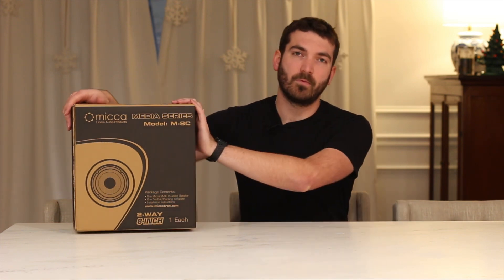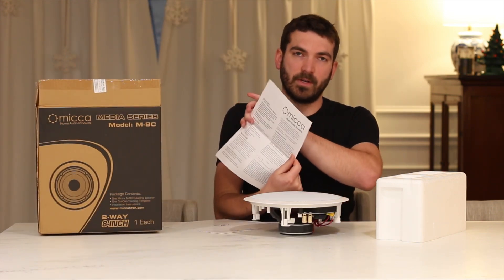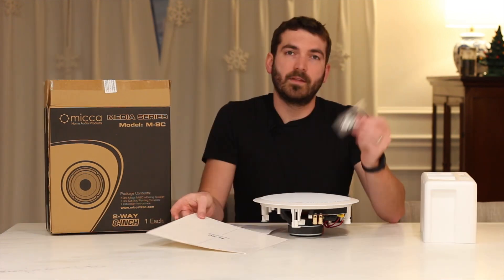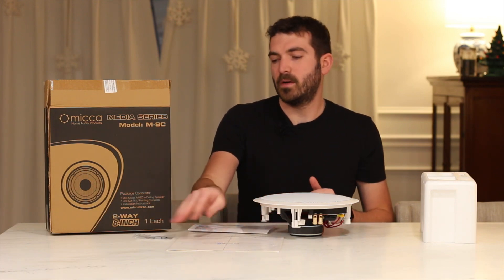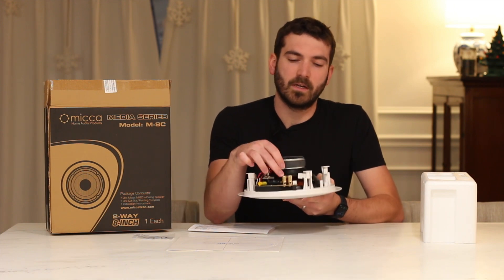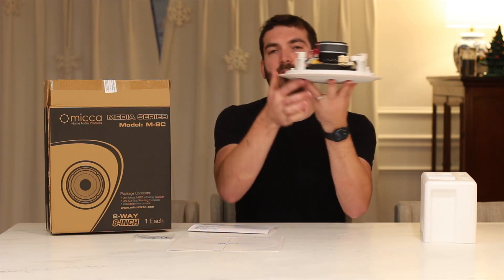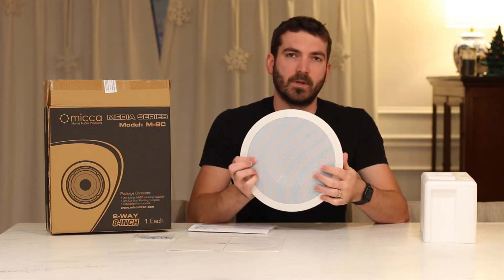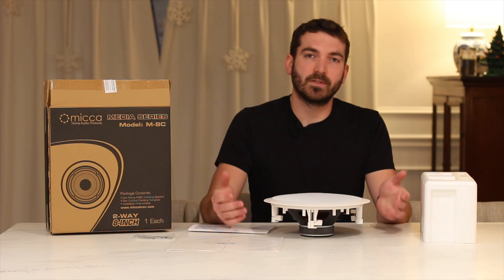Unboxing Micca M-8C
Micca M-8C

Zoom H1n Portable Recorder
Canon 50mm Lens
Canon T5i
Canon T7i (Updated version of T5i)
GoPro Hero 8 (Updated version of Hero 4)